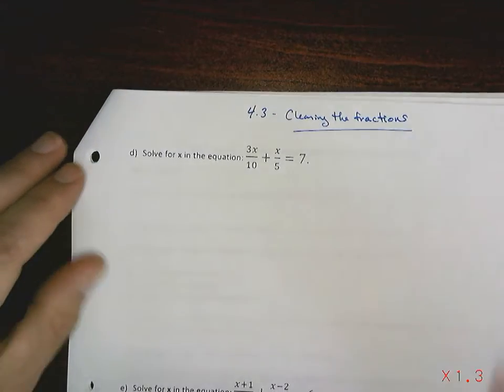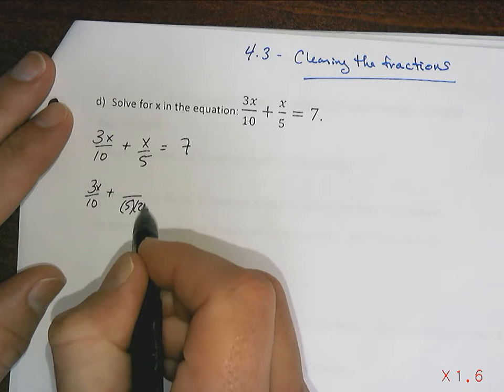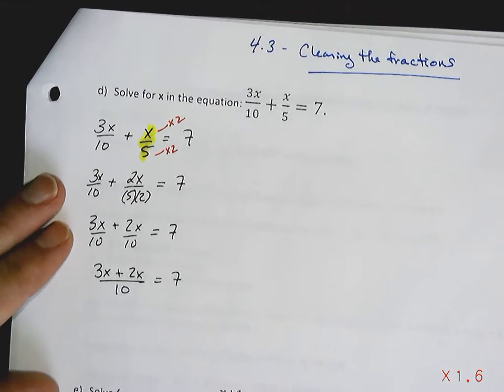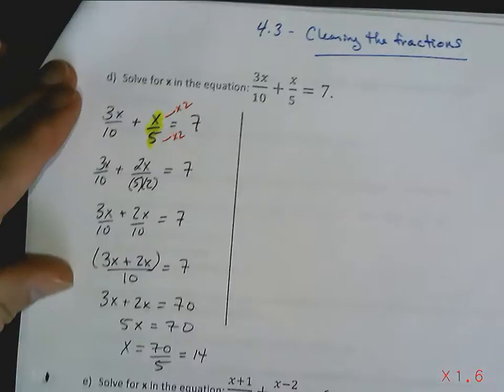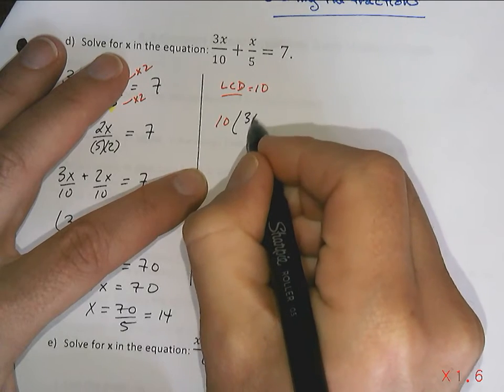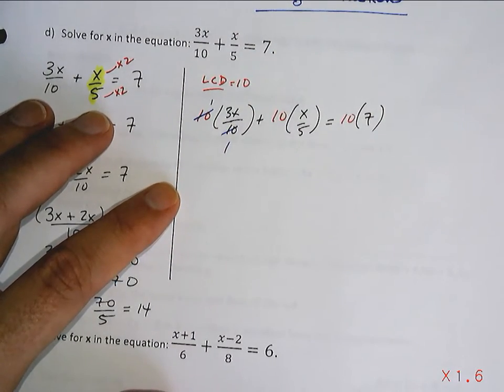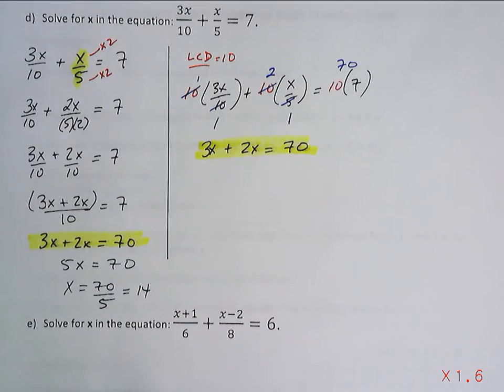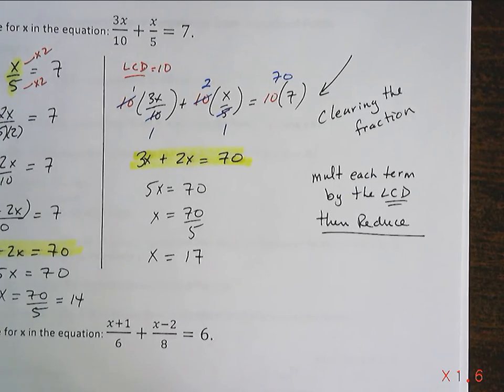4.3 Clearing the fractions video 1.mp4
4.3 Clearing the fractions video 1.mp4